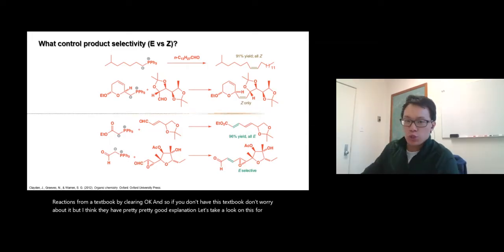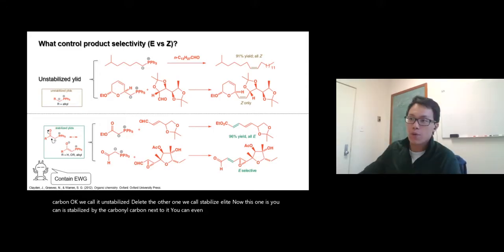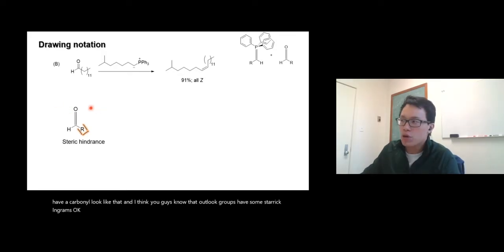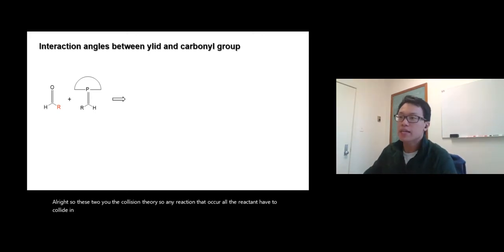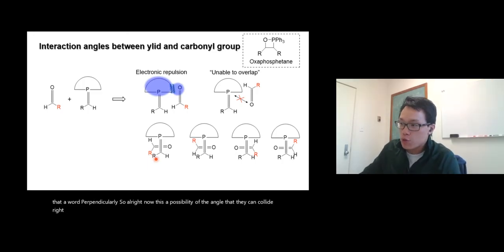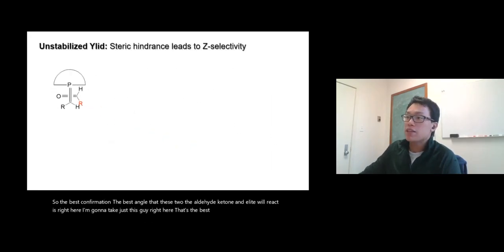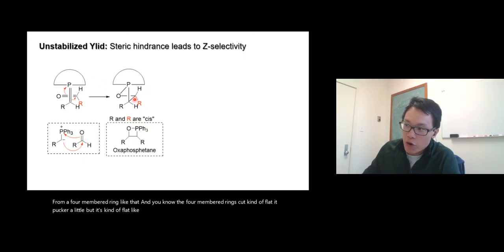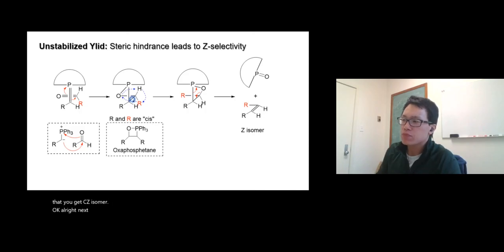Organic Chemistry 2 - Ch19.25 - Unstabilized Ylid and Z isomer